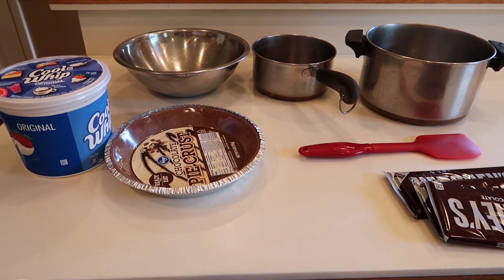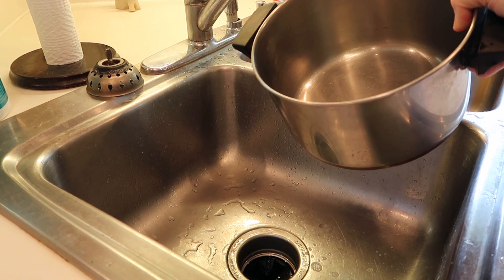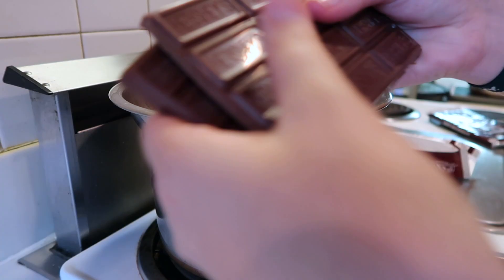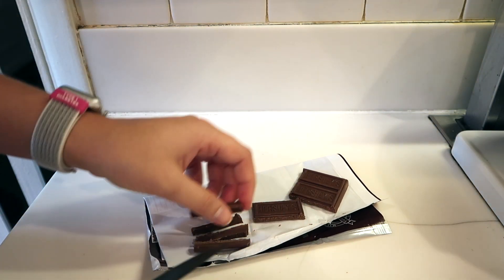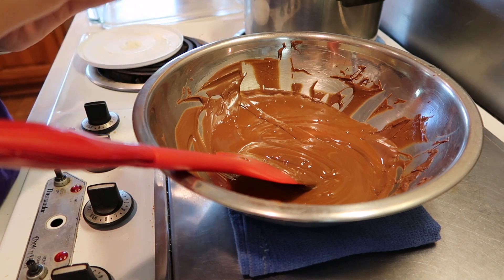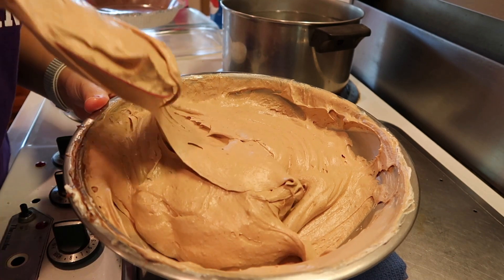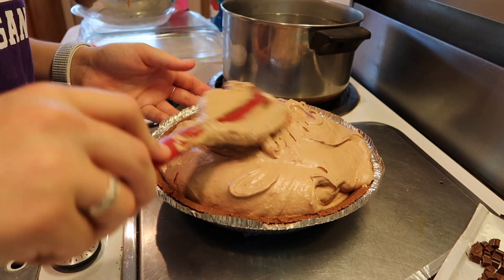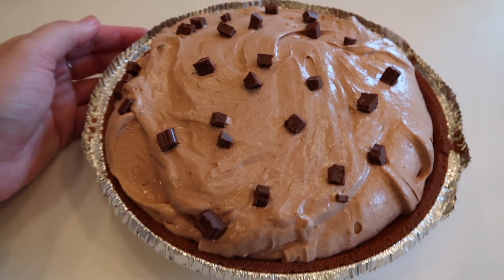How to Make Hershey Pie! |Monday| Lindsey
Happy Monday! FOt my freestyle video I decided to make one of my favorite desserts to make:) Let me know if you make it yourself!

Hey everyone, welcome to Daily Diabetics! This is a channel to help raise awareness about type one diabetes and to show people what it's like living with this disease.  Every day of the week you'll see a video following a theme and a new face! Seven individuals, with seven different perspectives, but the same disease!:)